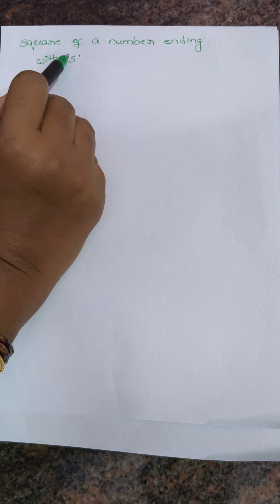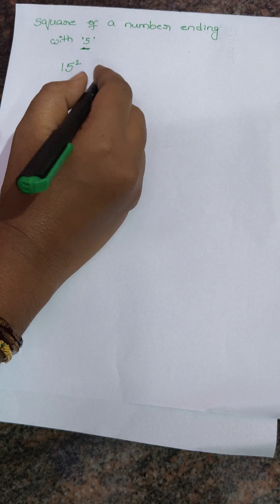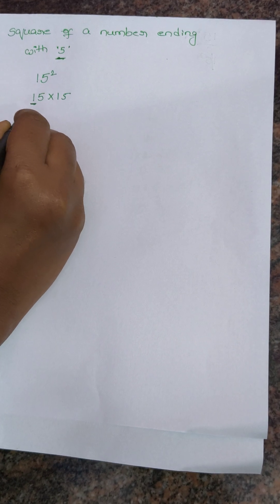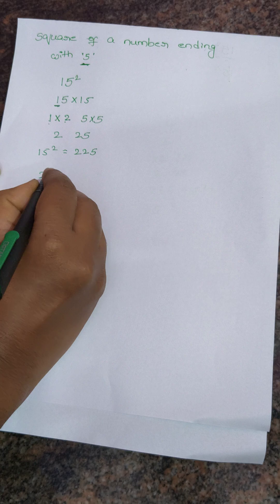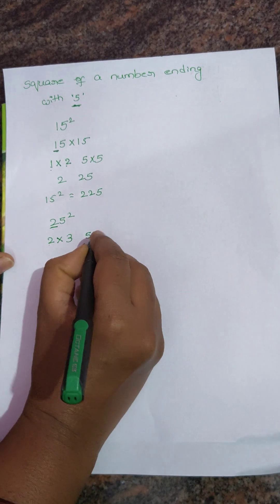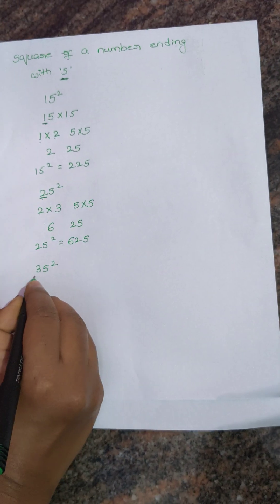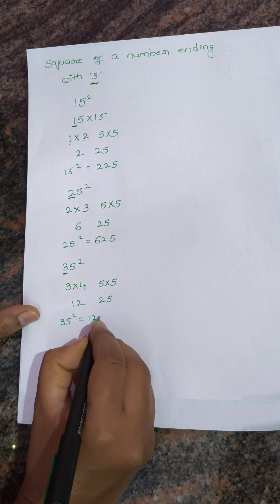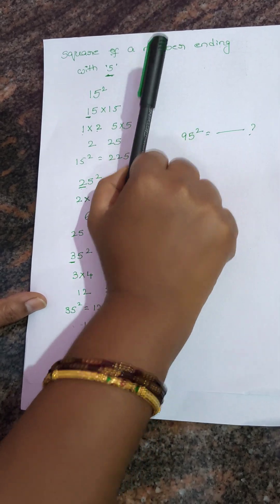Find the square of a number that ends with 5 easy | Easy trick | vedic maths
you can find a square of 2 digit numbers in 2 sec.
Vedic math trick
multiplication trick
Square trick
Vedic square trick
square of a number ending with 5
square of a 2 digit number
competitive exam trick
olympiad